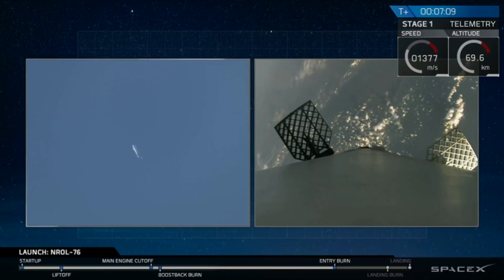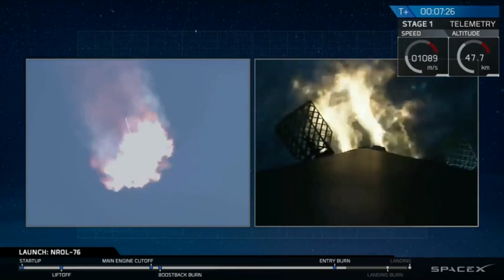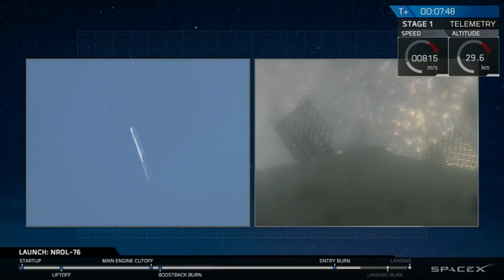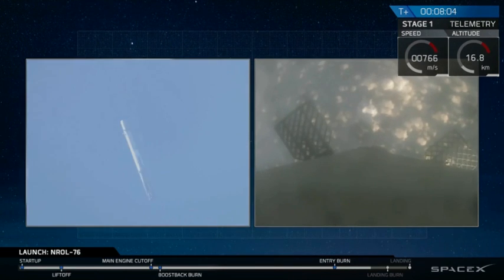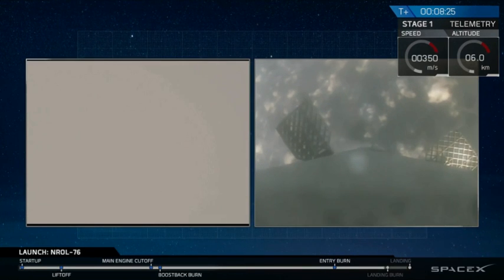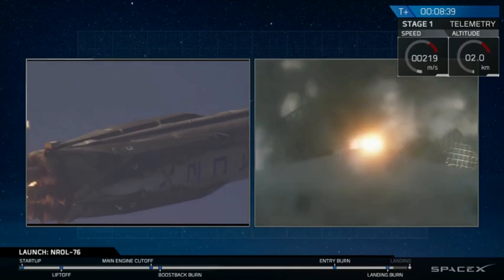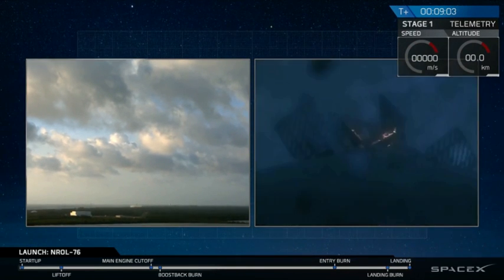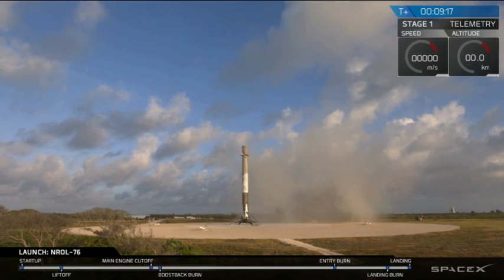Touchdown! SpaceX First Stage Lands After Launching Spy Satellite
The Falcon 9 first stage landed on SpaceX’s landing zone 1 in Florida after it launched the National Reconnaissance Office satellite (designated NROL-76). -- Watch awesome footage of the first stage separation

Credit: SpaceX